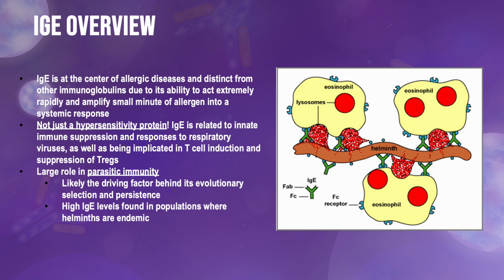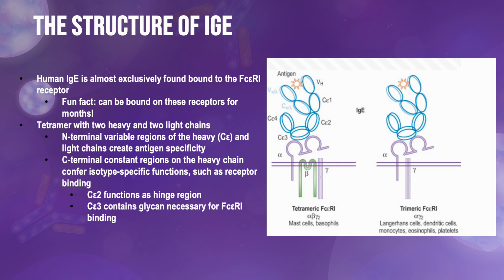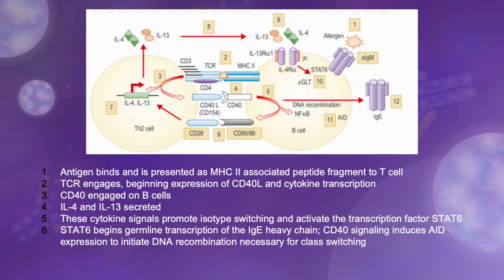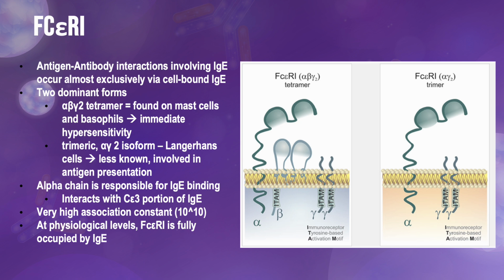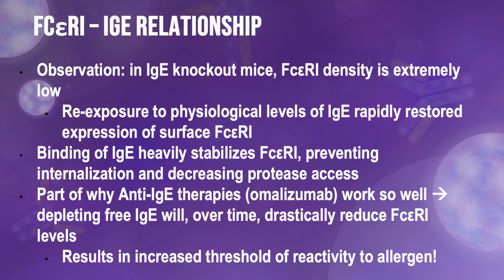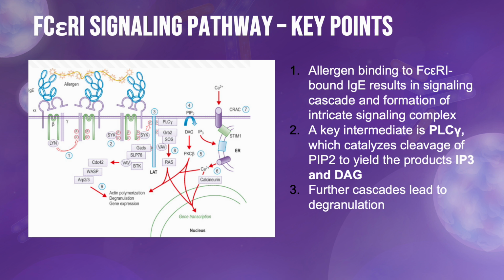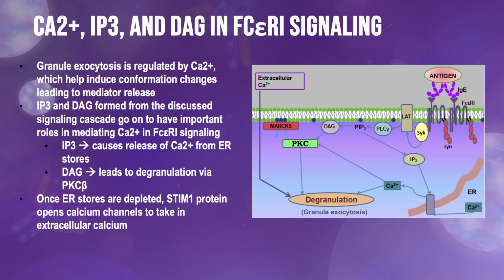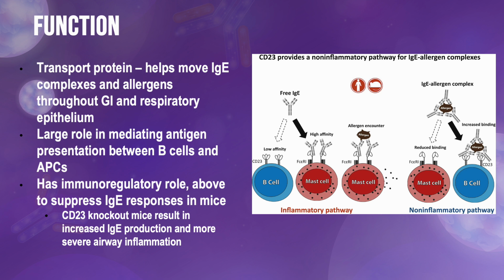IgE and its Receptors